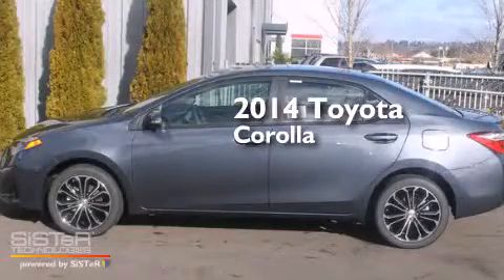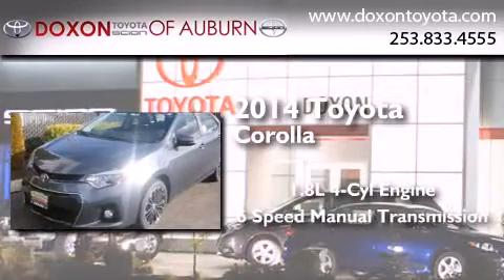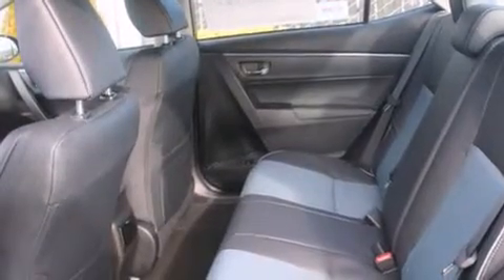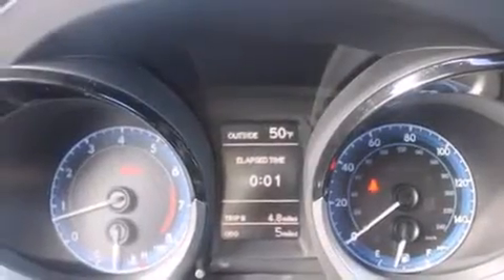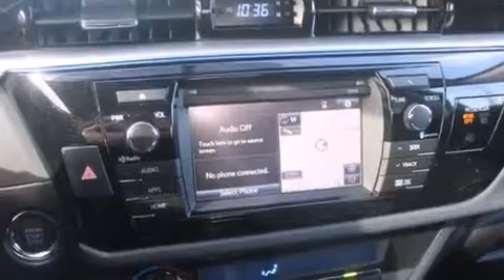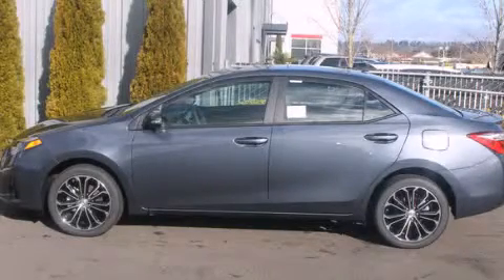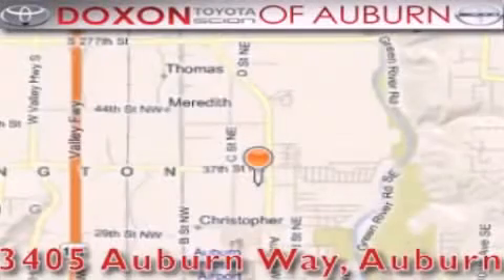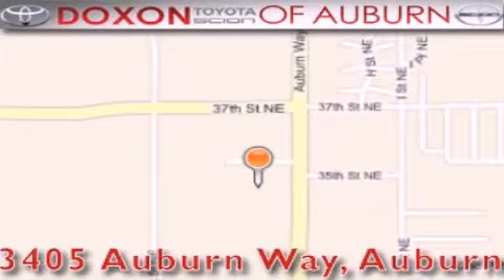2014 Toyota Corolla Auburn WA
We've been honored to serve the Auburn WA area , we promise that your experience at our dealership will exceed your expectations ! Year : 2014 Make : Toyota Model : Corolla Engine : 1.8L 4Cyl Trans . : 6 Spd Manual Exterior : Slate Metallic Miles : 25 Interior : Steel Blue Stock : 12566 Doxon Toyota 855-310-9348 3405 Auburn Way Auburn , WA 98002 The Doxon Family has been in the automobile business right here in Auburn since 1938 . Myron and Ken Doxon , along with their dad , sold Studebakers at 119 Auburn Way South . When you dialed the garage , as they called it , you phoned just 5 . Pretty simple . One number and you knew how to get hold of Doxon and Sons . The Doxons are four generations of automobile experience , and we want to make it as simple as dialing five when it comes to service and commitment . Were celebrating 42 years with Toyota as one of the oldest established Toyota dealers in the US . In 1964 , it was simple selling cars and trucks people could depend on . In 2007 , its still simple . Build the best cars and trucks in the industry ; with Quality , Dependability , and Reliability ; make them stylish and exciting to drive , with plenty of models from which to choose , and its simple to meet all your customers needs . Toyota has one of the best car , truck , and SUV lineups in the business . On your next visit , take a look at the lighted pictures on the wall . Youll see the history of the Doxon Toyota family and 65 years of commitment to the car business . Doxon Toyota in Auburn . A family tradition since 1938 . We believe our 65 years in business , allows our customers the confidence they need , to know our message of service will be followed . Weve called it The Doxon Difference since 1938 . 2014 Toyota Corolla Auburn WA